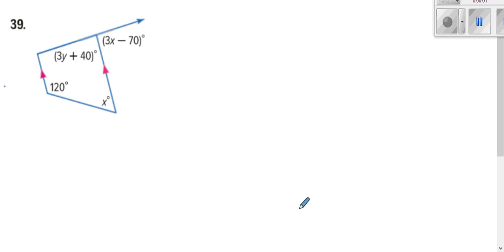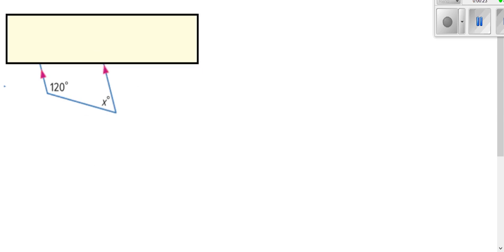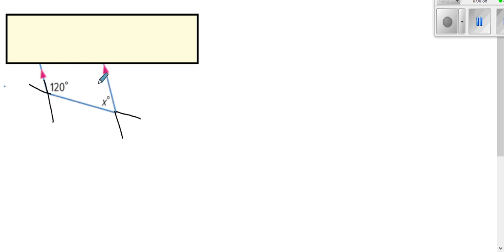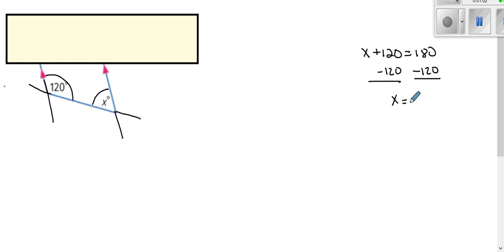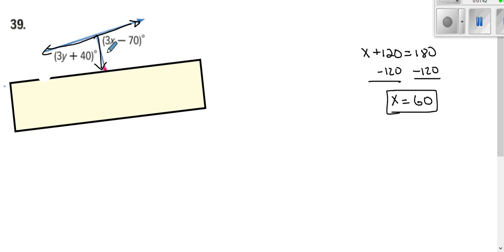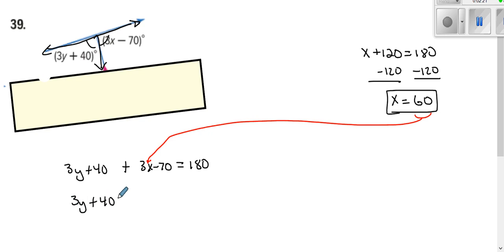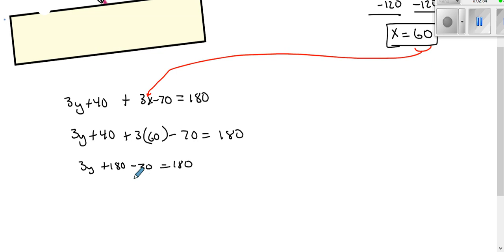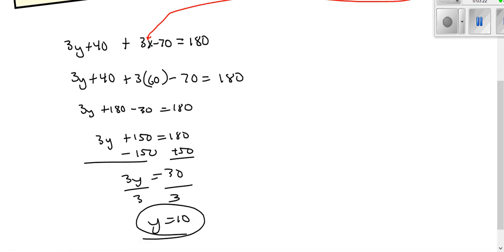Geom 2-7 Number 39 Worked Out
Geometry Chapter 2 Section 2-7 Number 39 from the book worked out